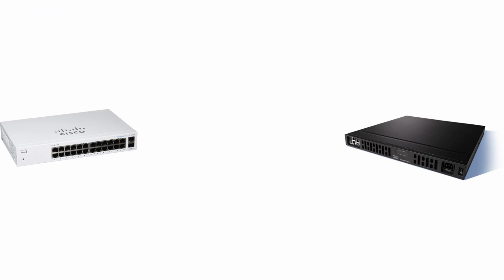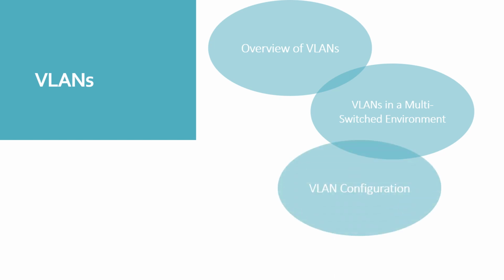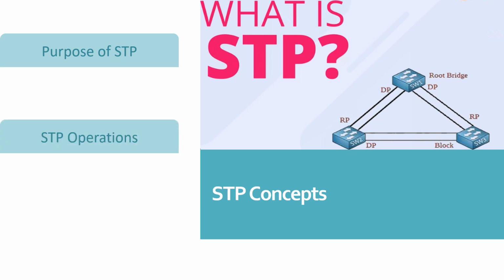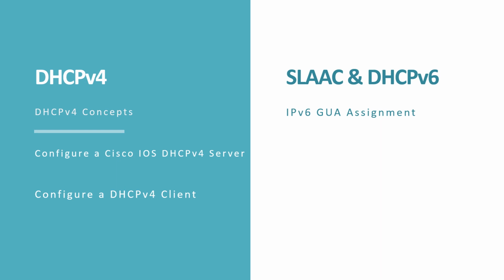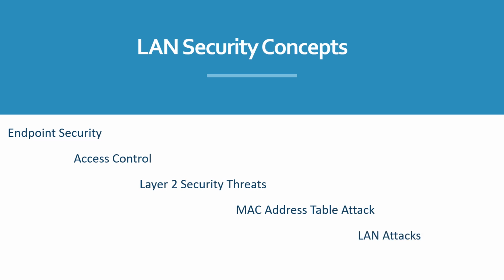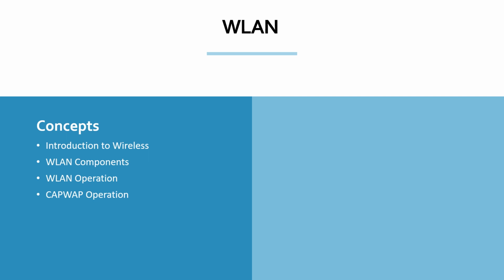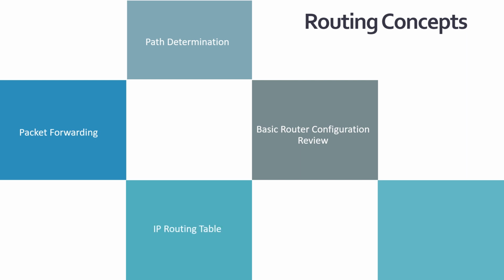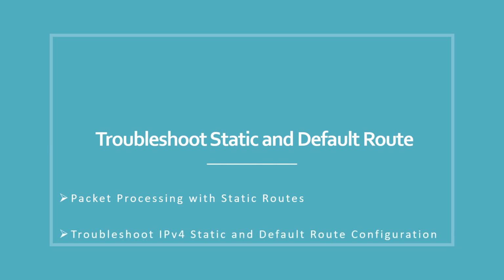CCNA(SRWE)_Routing, Switching and Wireless Essentials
It is Described an Overview and Introduction what will be listed in the new module as:
          - Basic Configuration (Switch and Router)
          - VLANs (Configuration, Trunk, DTP )
          - Inter-VLAN Routing (Overview and Configuration)
          - STP Concepts
          - EtherChannel
          - DHCPv4 / SLAAC & DHCPv6
          - FHRP Concepts
          - LAN Security Concepts
          - Switch Security Configuration
          - WLAN (Concepts and Configuration)
          - Routing Concepts
          - IP Static Routing
          - Troubleshoot Static and Default Route